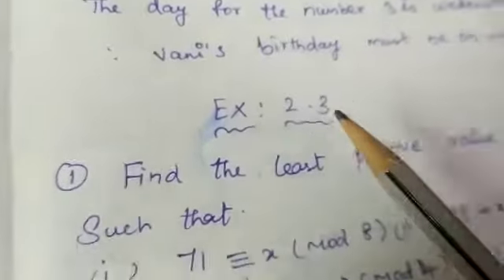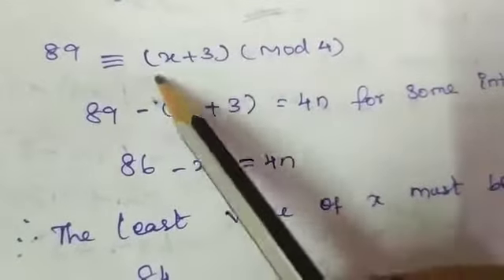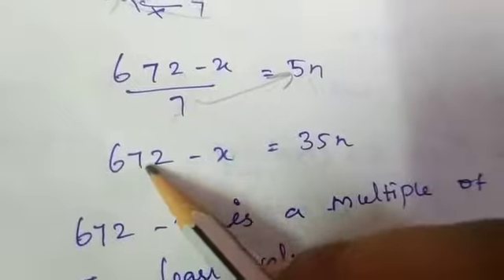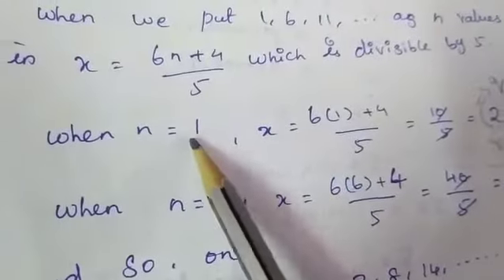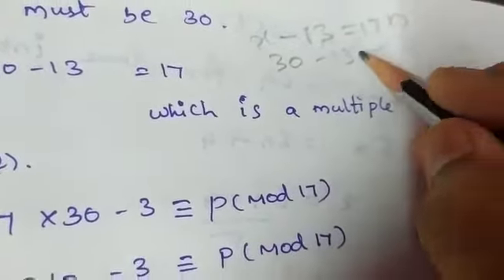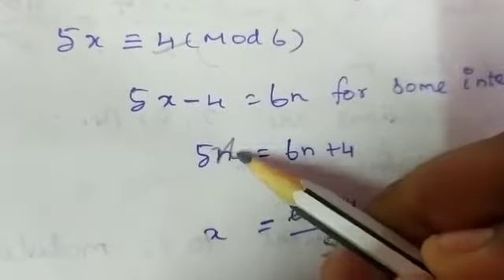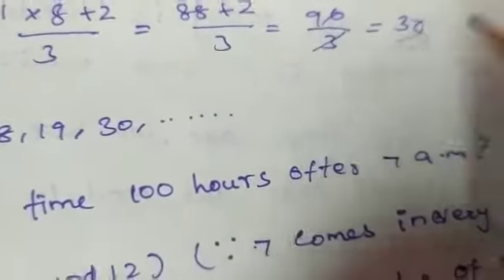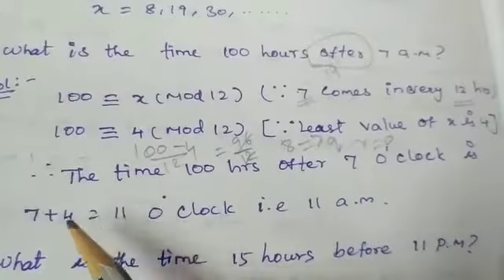10th maths 2 nd lesson numbers and sequences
Excercise 2.3 q.no(1 ,2,3,4 &)    5